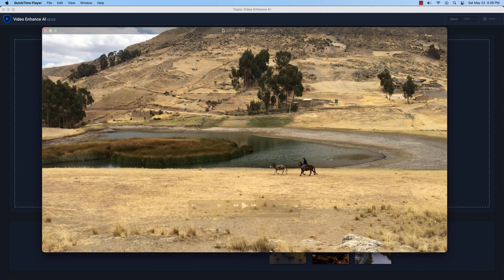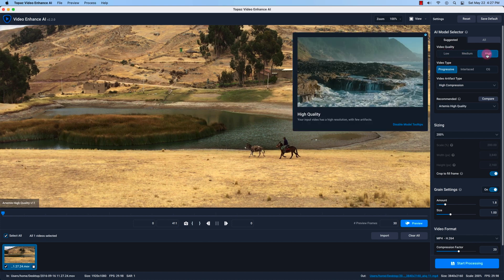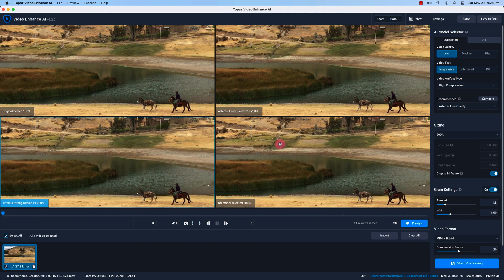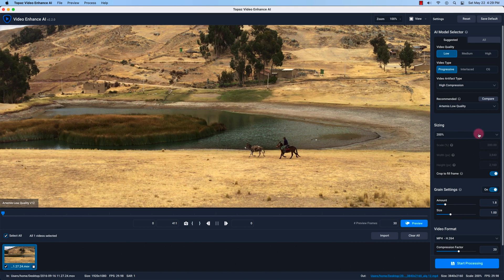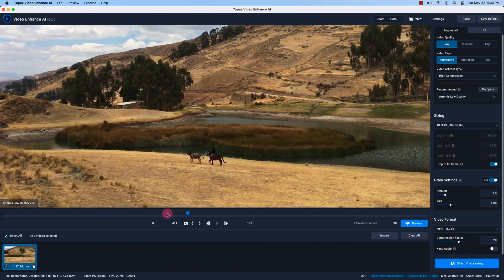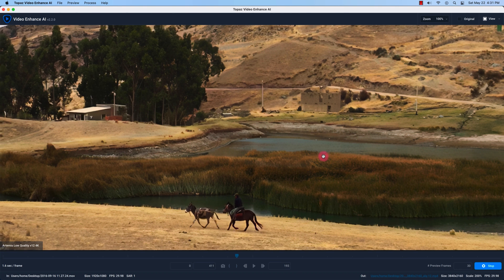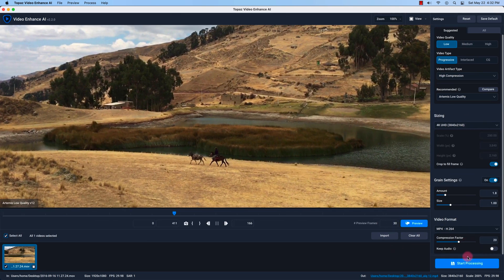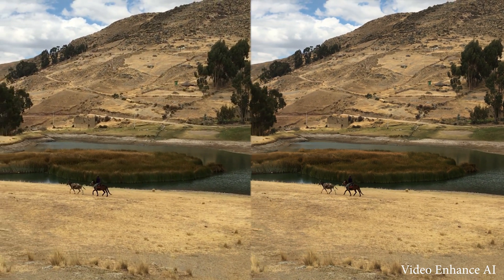Quick Topaz Video Enhance AI Review with iPhone Footage Demo + 15% Off Discount Code 🦊📹📱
In this Topaz Video Enhance AI review, I will show you how the interface and AI processing models work.

For the example footage, I used a 1080p video recording from my iPhone 6s and enlarged it. I also show an upscaled GoPro 3 Black video. All the videos were upscaled from 1080p to 4K.

Topaz Video Enhance AI allows users to upscale to 8K resolution.

It's best to have a dedicated GPU to utilize Topaz Video Enhance AI. Otherwise, you will have severe performance issues with your computer. The software works with Nvidia and AMD on Windows, and AMD on Mac. The Gaia processing model for MAC is not compatible with AMD.

One important thing I notice is there is a slight color shift from the Mac Video Enhance AI after the video is upscaled. The color shift is negligible and can't be noticed unless you're comparing the original and enlarged videos side-by-side.

SOFTWARE
Topaz Video Enhance AI (by Topaz Labs) - Follow this and use coupon code APERLUST for a 15% discount. You can download the software for free and use it for 30 days.